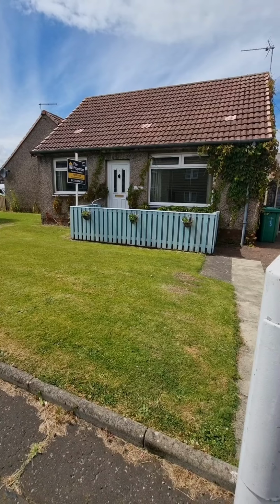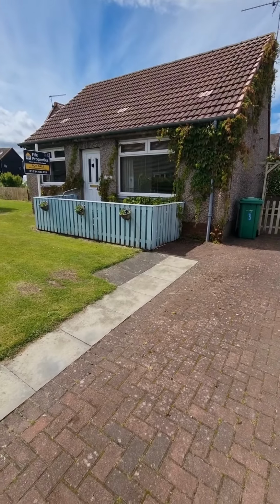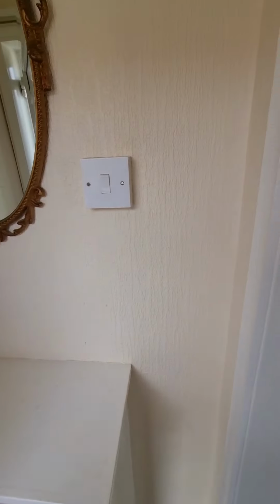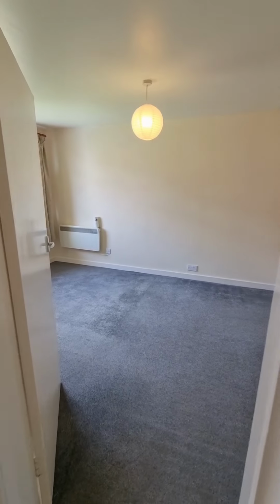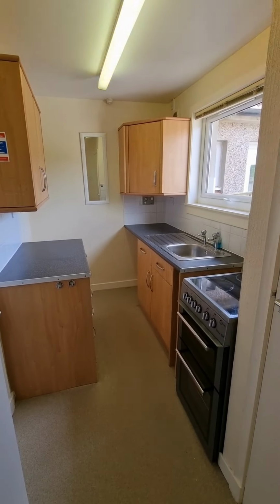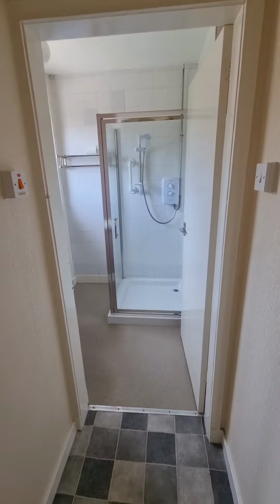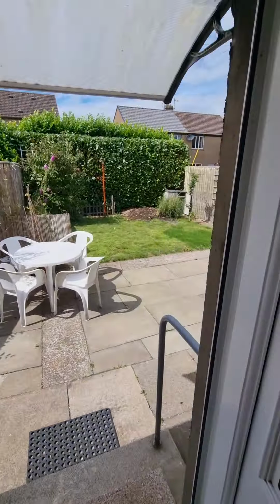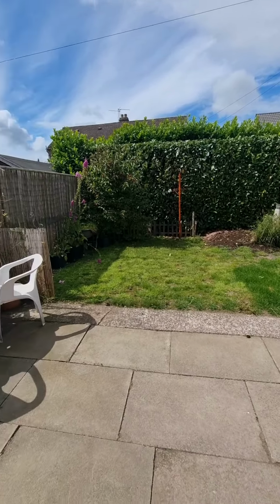FOR SALE: 3 Rumdewan Crescent Kettlebridge KY15 7QN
WELL-PRESENTED 1 Bedroom Semi-Detached Bungalow with an enclosed rear garden and potential to add off street parking. Located centrally in an Idyllic village with easy access to local amenities and just a short drive to Ladybank train station providing GREAT COMMUTER LINKS for Perth, Edinburgh and Dundee. Accommodation: Hall, lounge, kitchen, double bedroom and a shower room. DG. EH. Garden. PERSONAL PROPERTY TOUR available online.